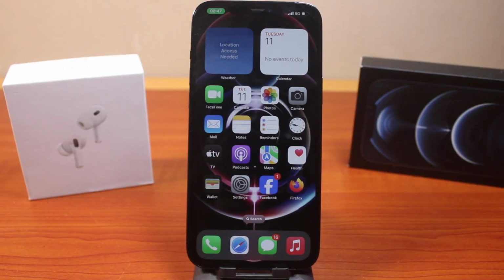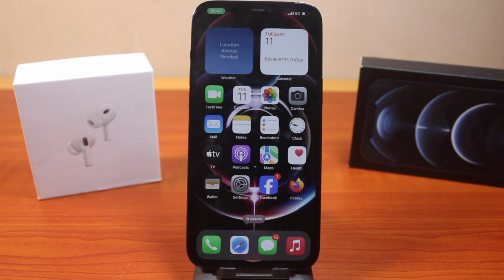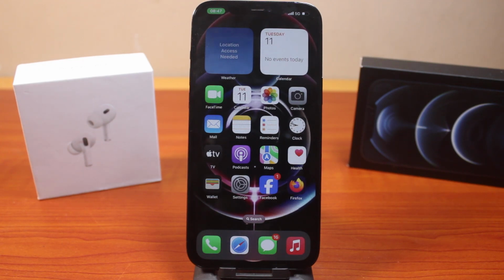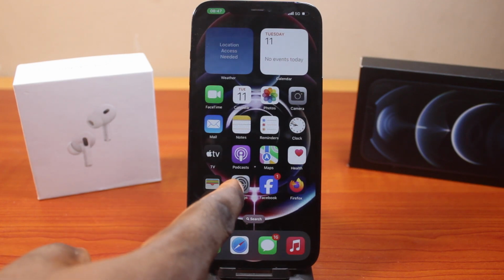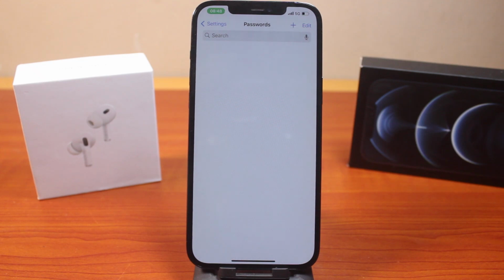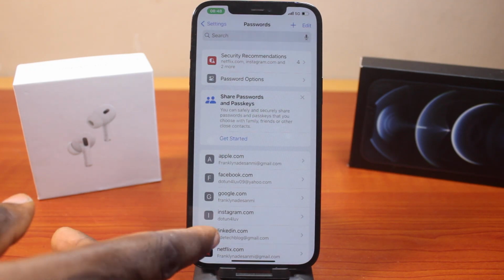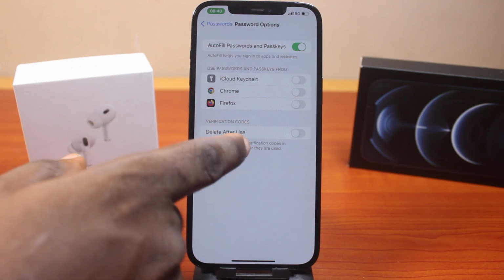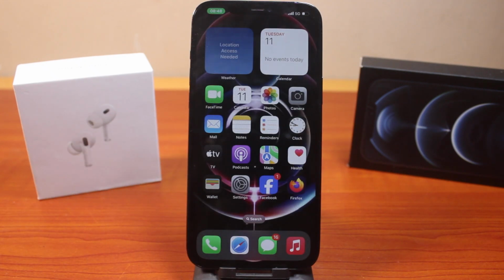How to Delete Verification Code Automatically on iPhone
In this video, you will learn how to delete verification codes automatically on iPhone to delete all codes on your iPhone SMS or iMessage and Email automatically using delete after use on your iPhone.